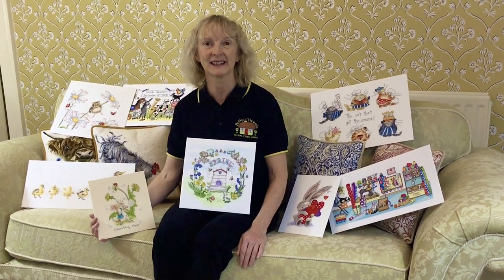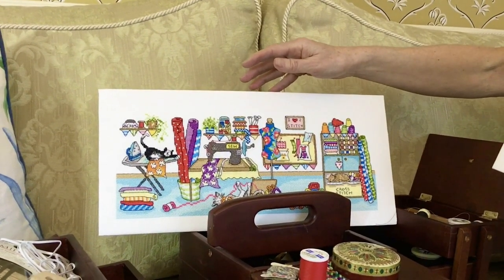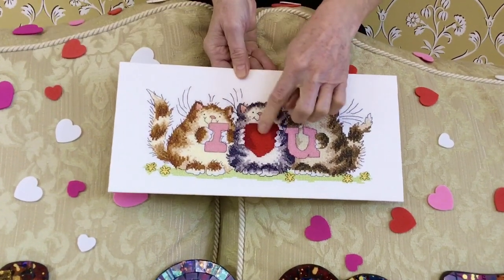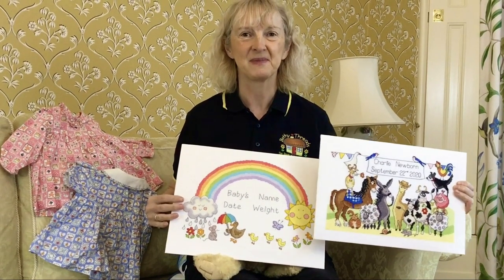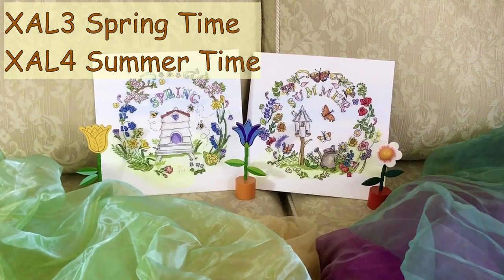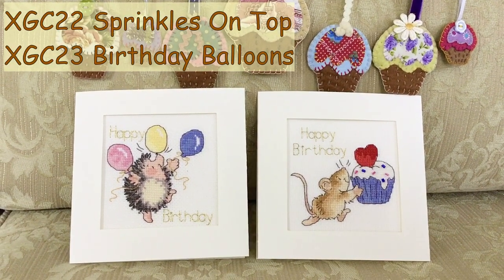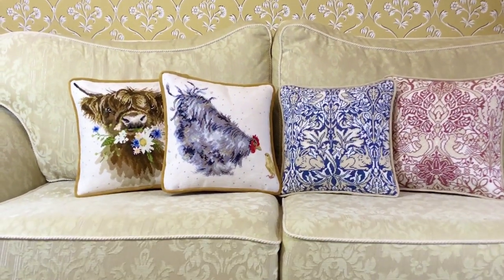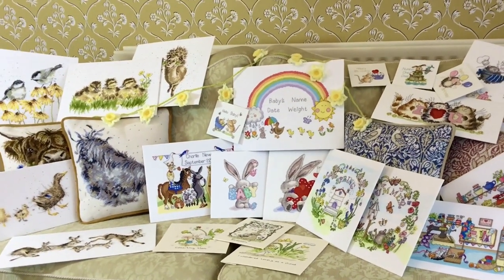Spring Collection 2021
Take a look at our Spring Collection for 2021 with Kate...